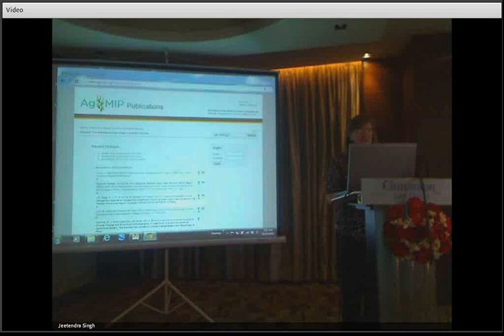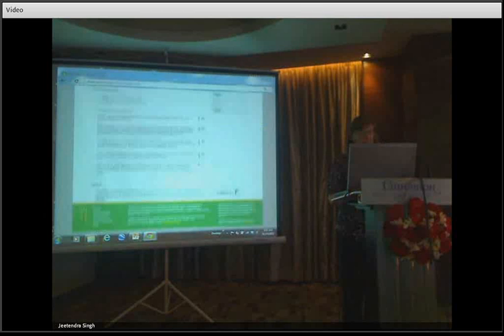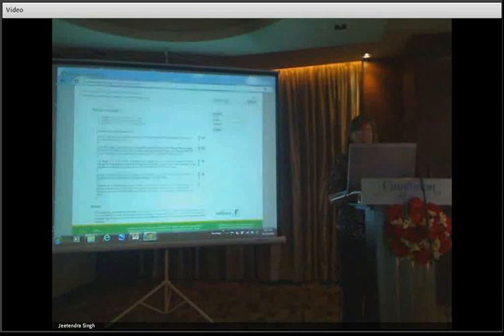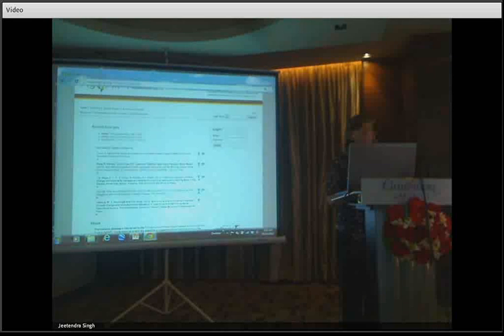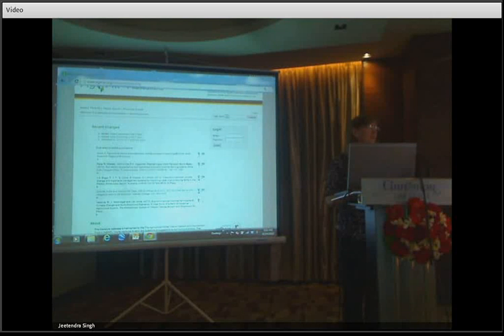agmip 3rdday web tools and resources